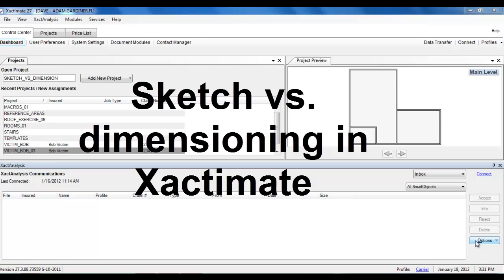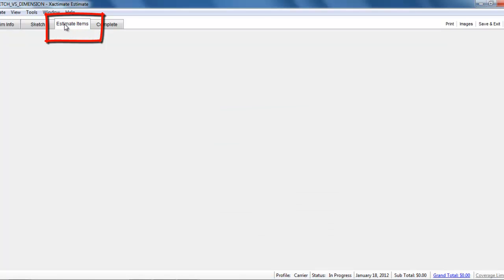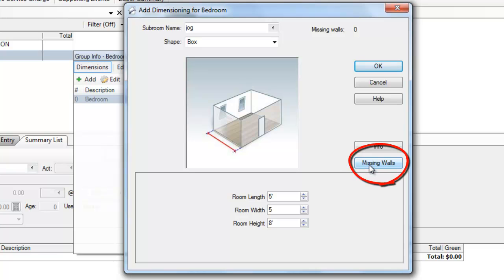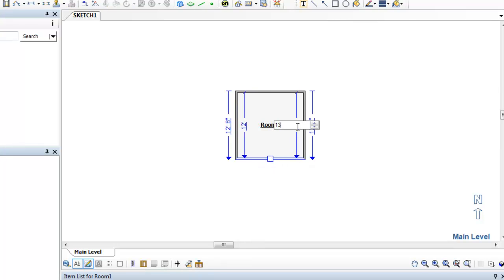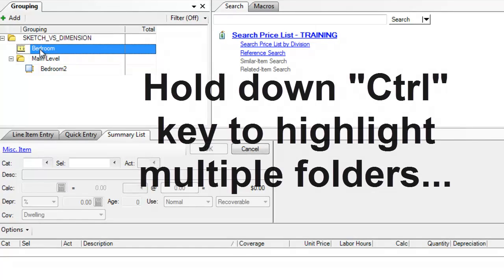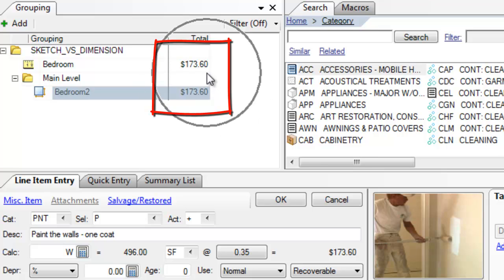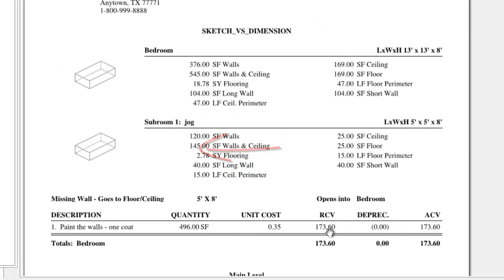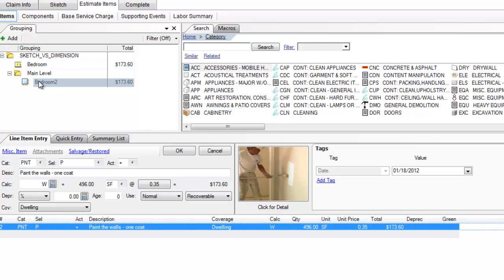Xactimate - Sketch vs. Dimensioning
For those familar with dimensioning but not sketch - I build a room with dimensioning, and the identical room in sketch to show the similarities and differences.  Enjoy!